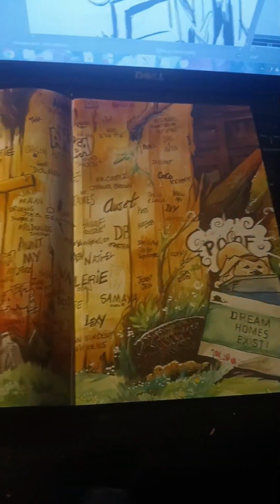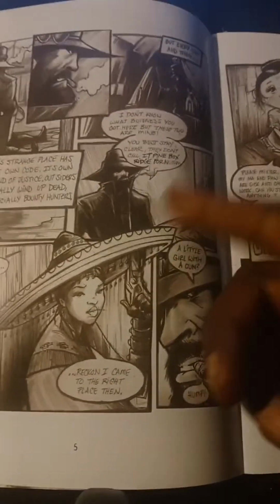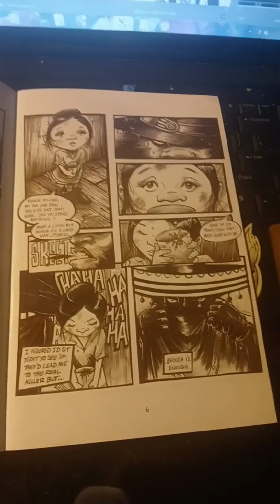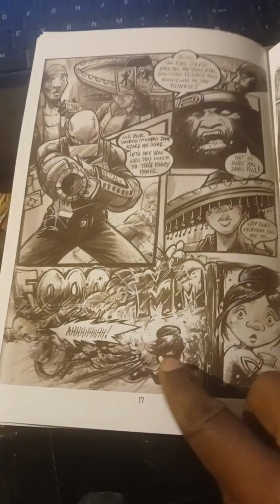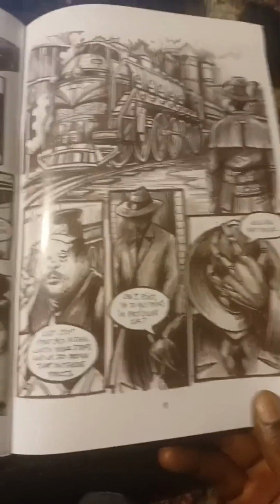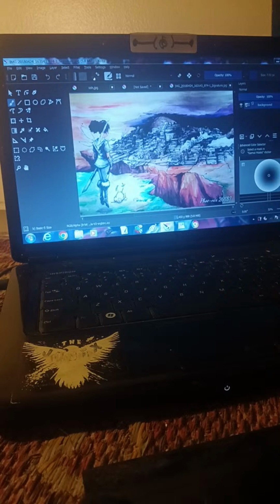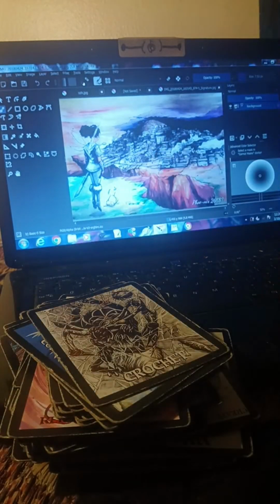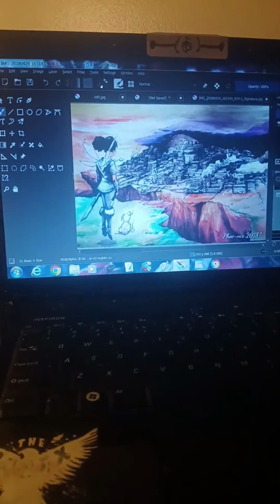the story of Fancy!